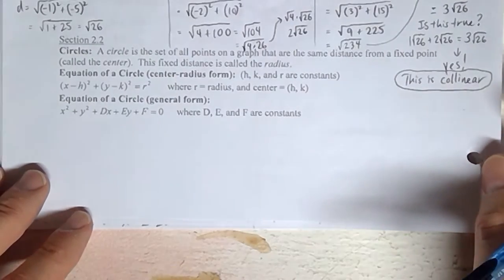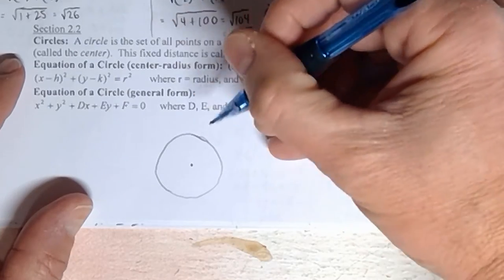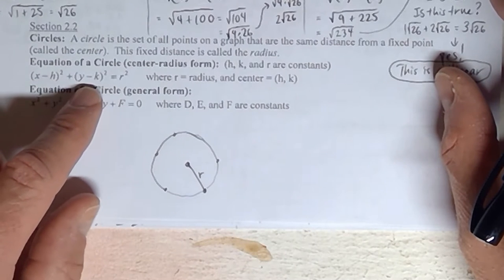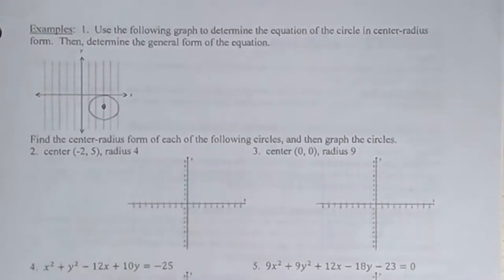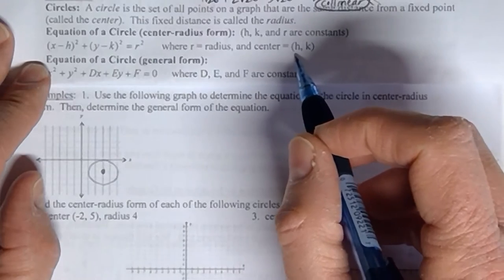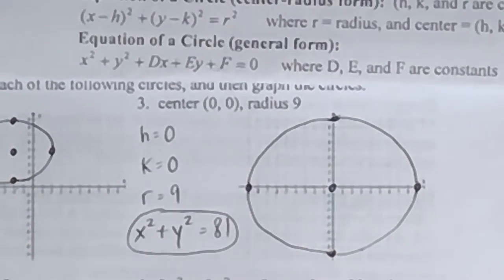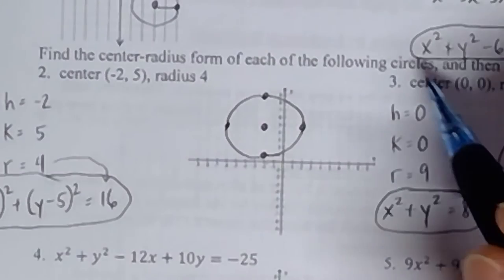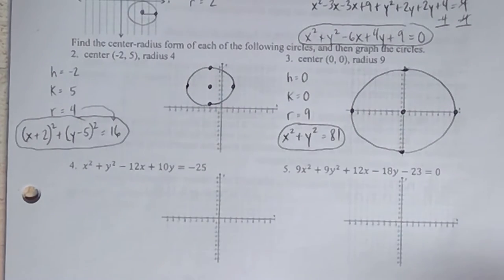Math 130 Section 2.2